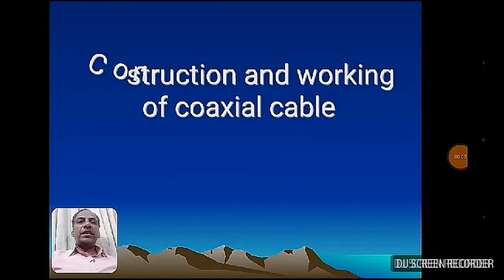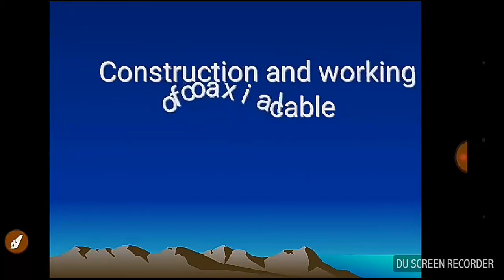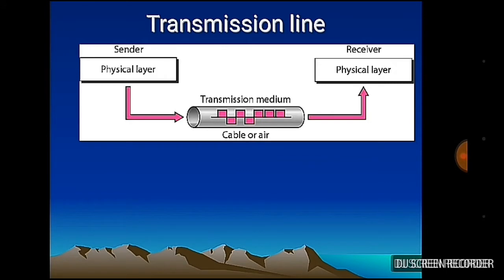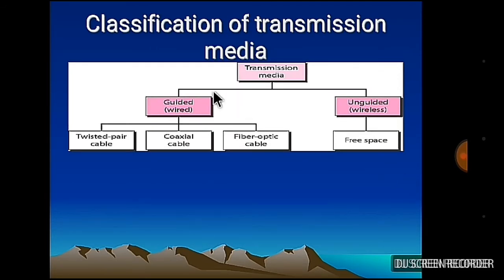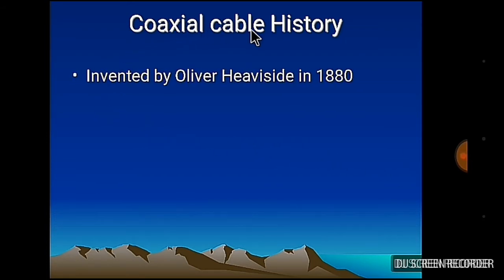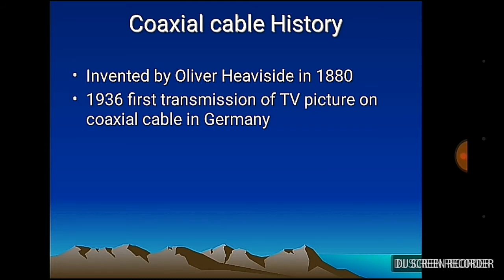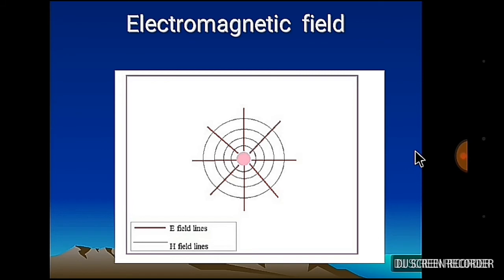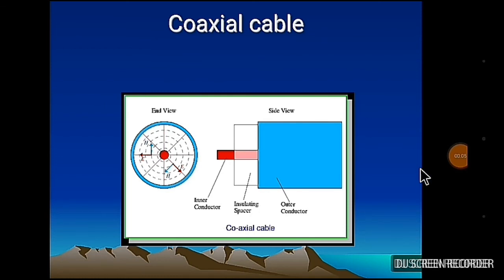Presentation on Coaxial Cable (Part no.1)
Construction and working of coaxial cable.
Topic covered  : construction process ,Attenuation, Impedance, skin effect , structural return loss